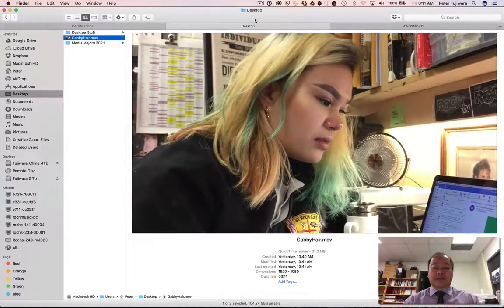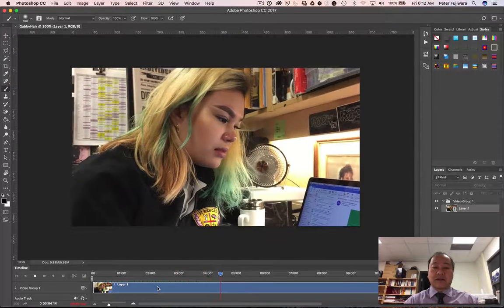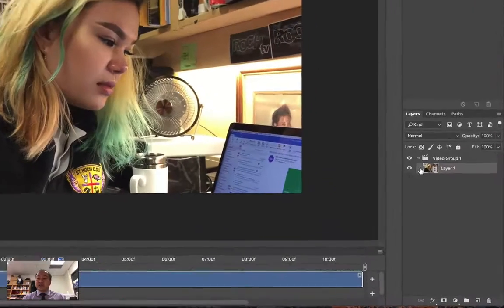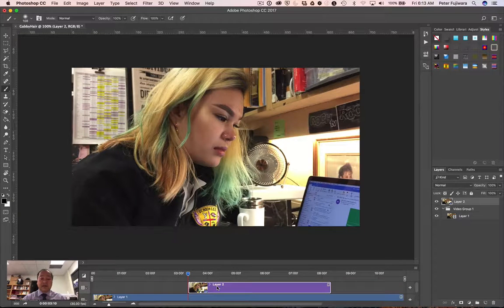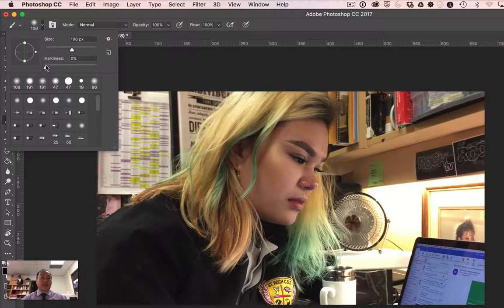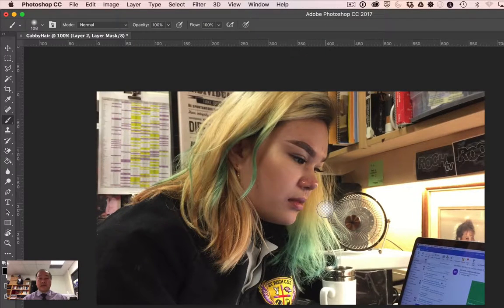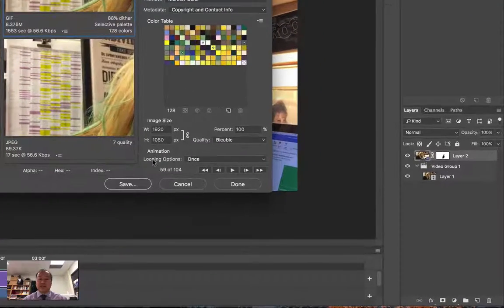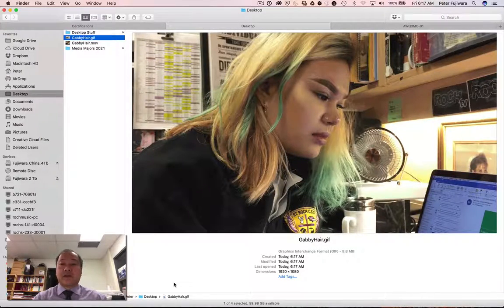Photoshop Cinemagraph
A quick and simple tutorial on how to create a cinemagraph using Adobe Photoshop CC